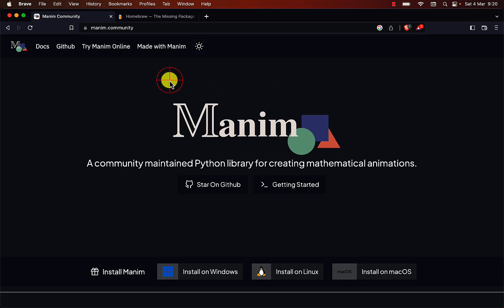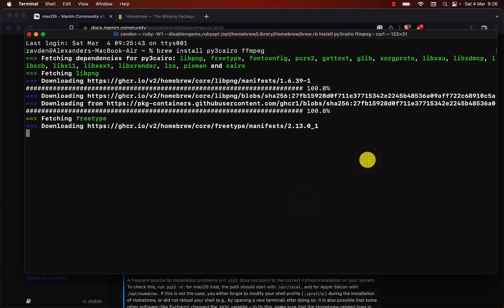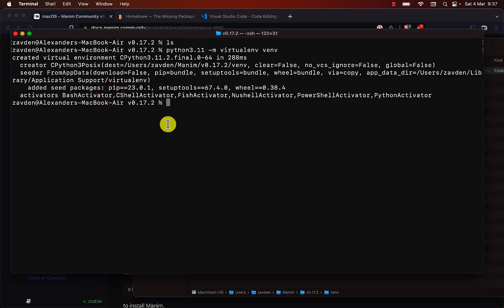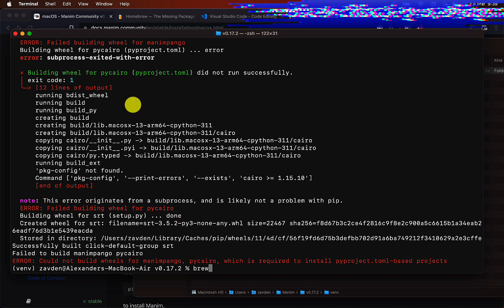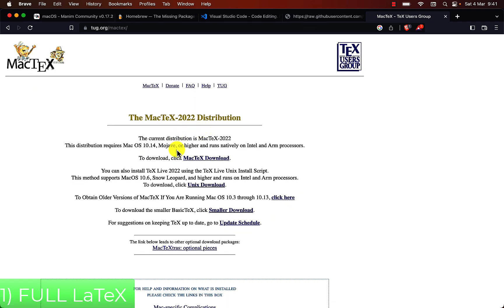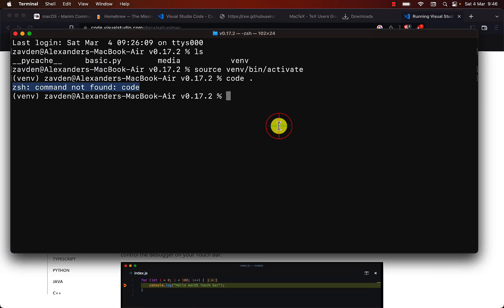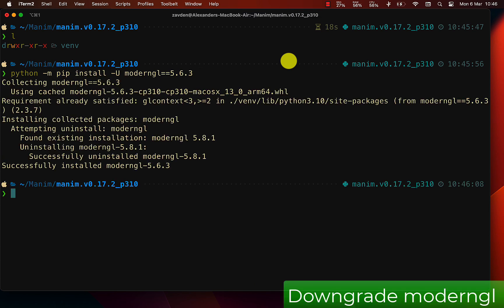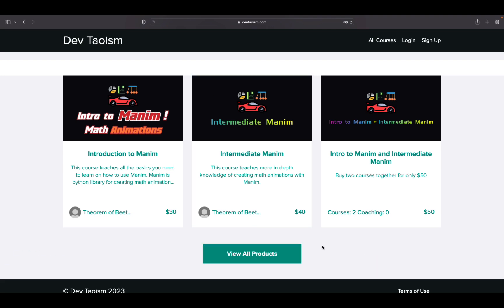Installing ManimCE/GL on MacOS M1/M2 Ventura 2023